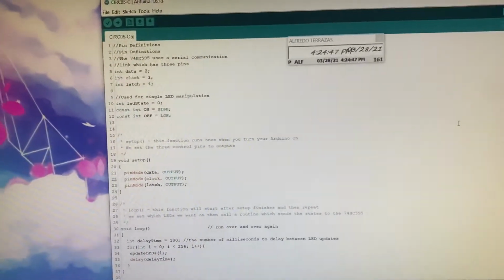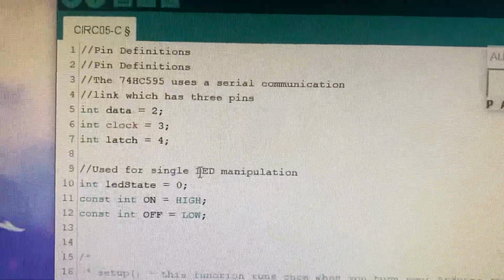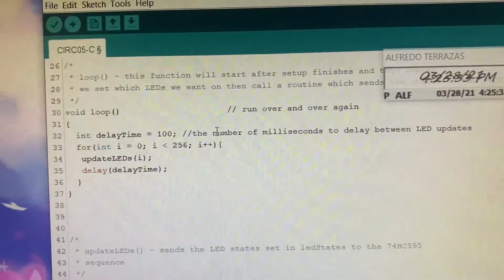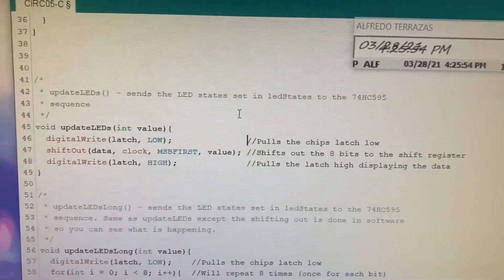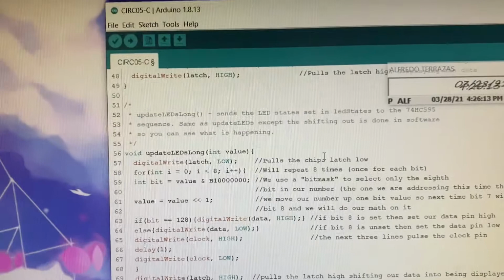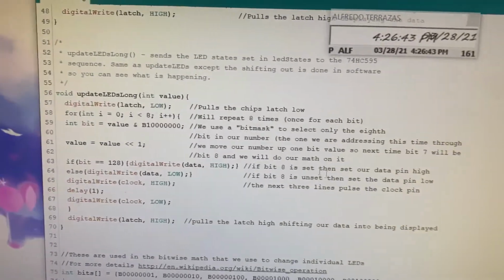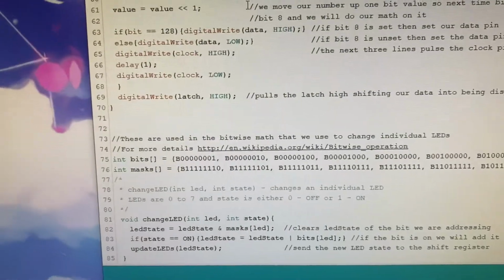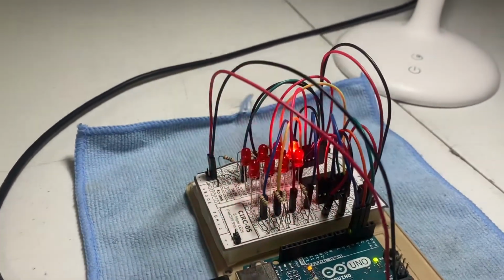CIRC05 Attempt C 3/28/2021